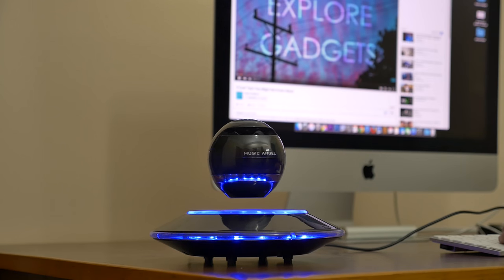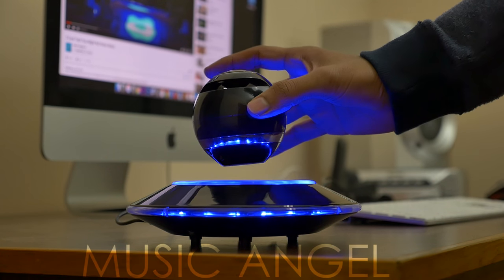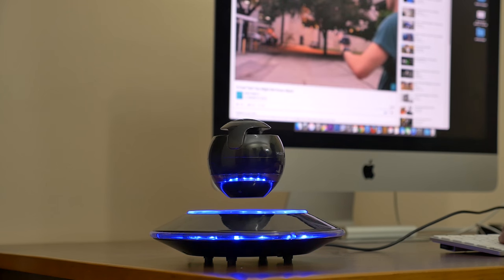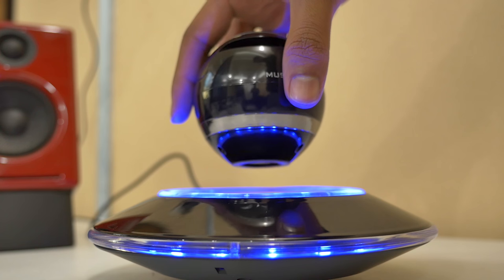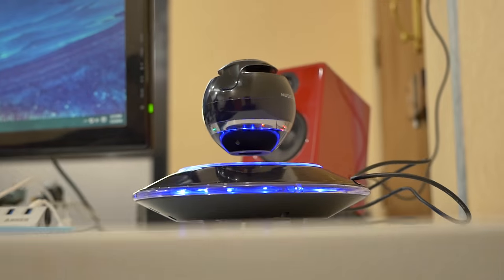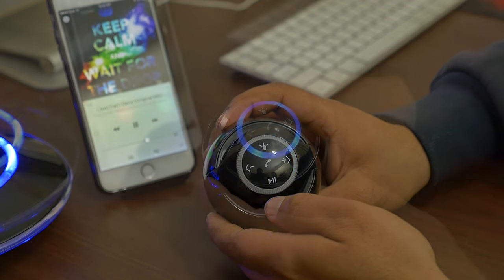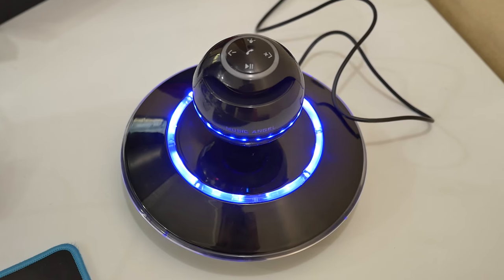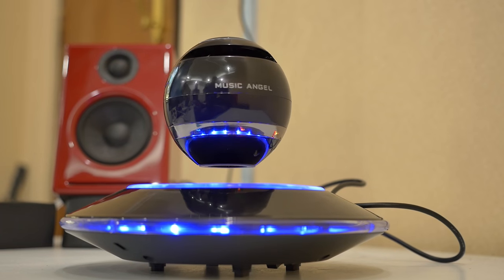Floating Speakers are COOL !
Hands on with the LEVITATING / Floating Speakers called Music Angel.  Its amazing to see a speaker levitating, great for office desk, bedside etc. comes with an affordable price tag as well :)

Black color
White color

(Galaxy S7 - what to expect)